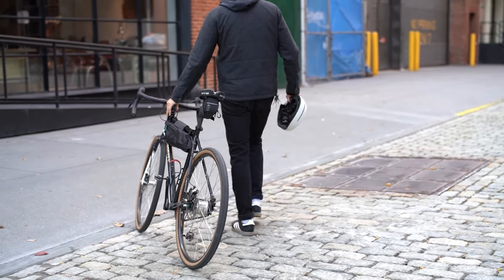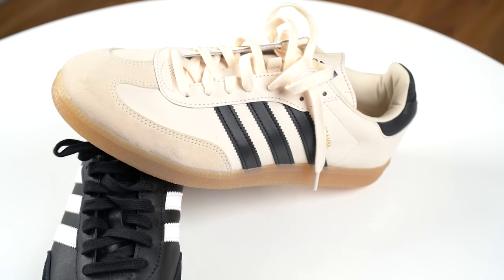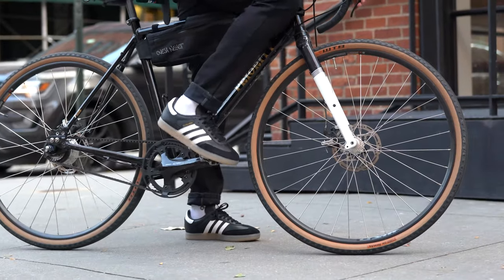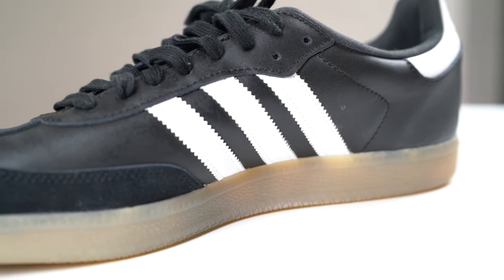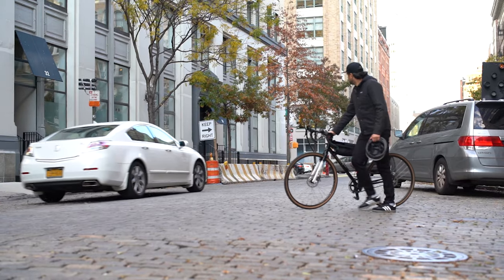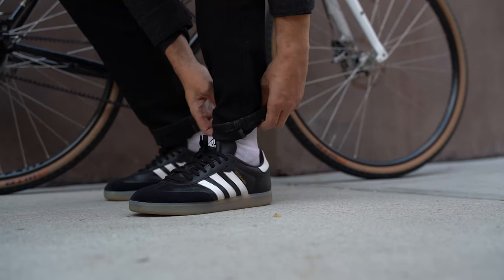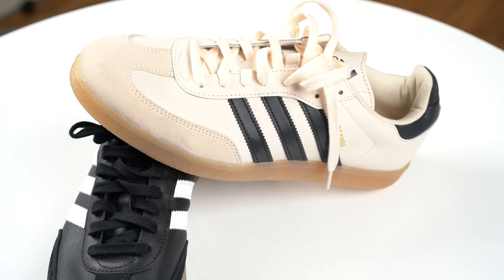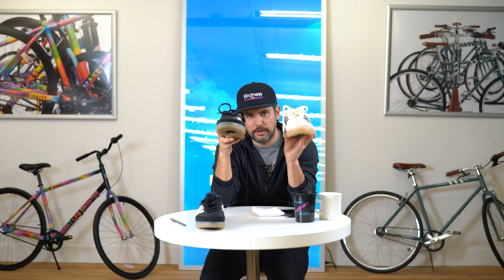Adidas Velosamba: a Stylish Cycling Shoe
Questions?